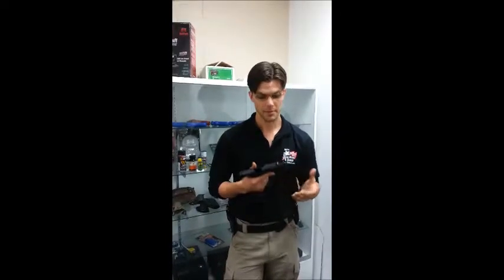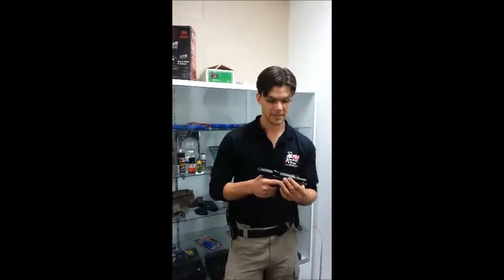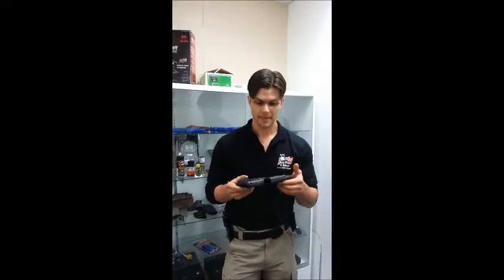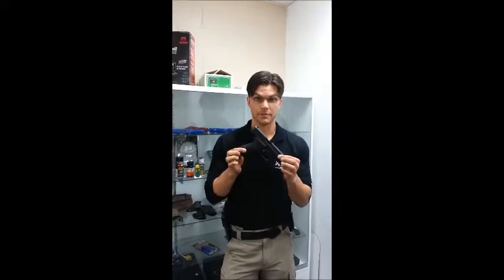Bill's Shot of the Week Sean A.